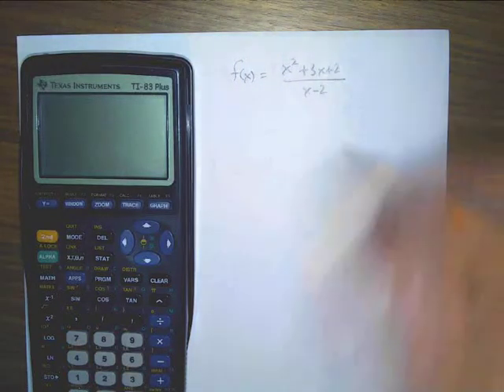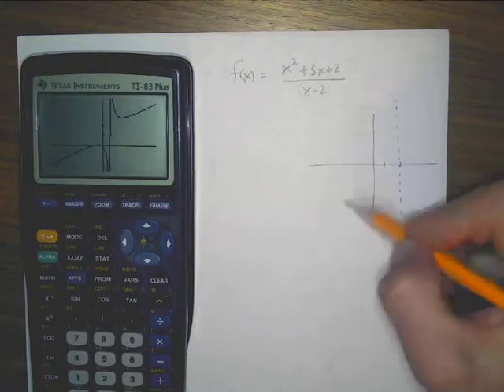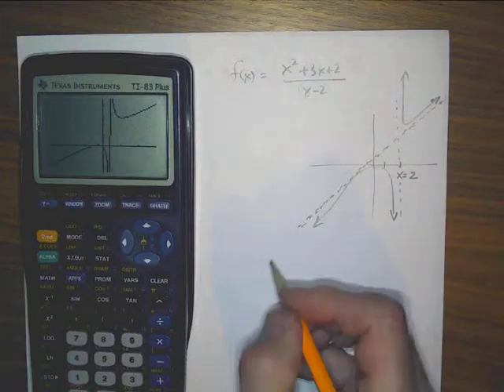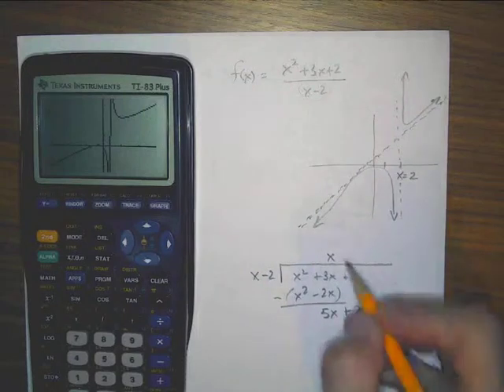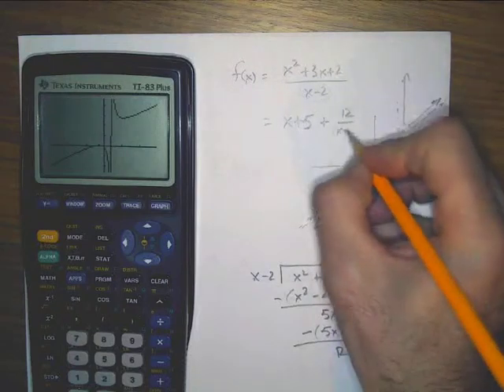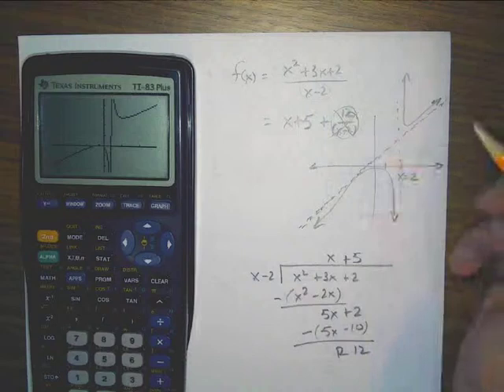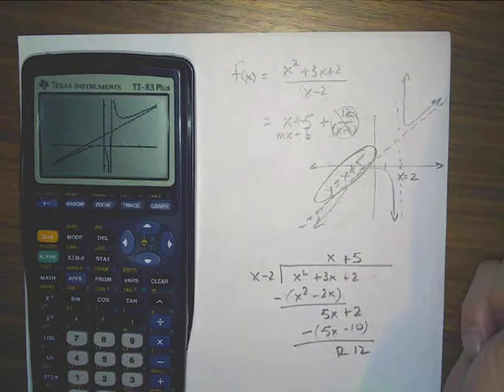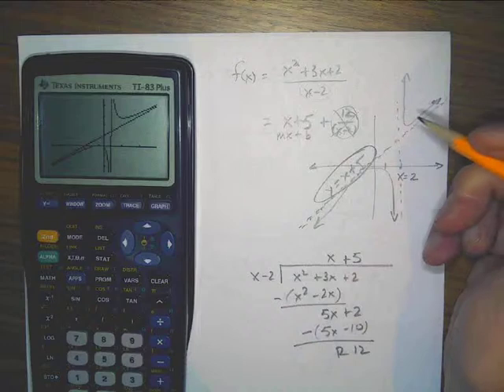Example, finding an oblique asymptote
Example, finding an oblique asymptote for a rational function.